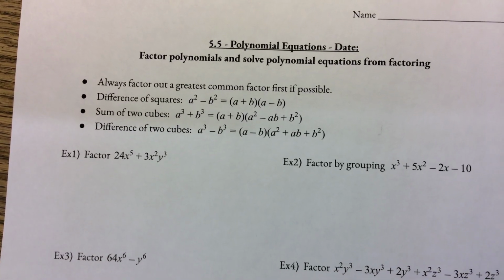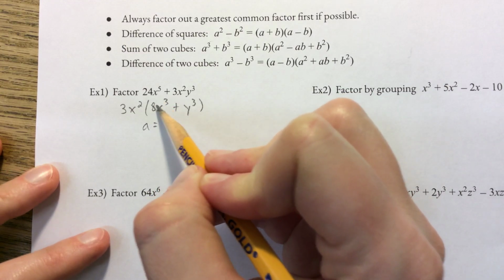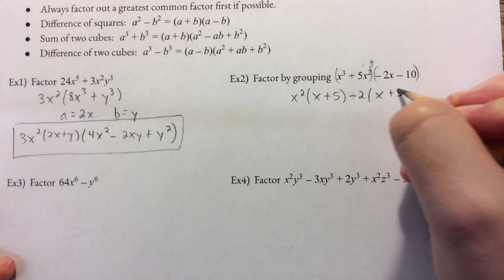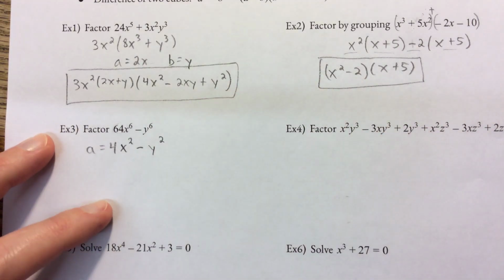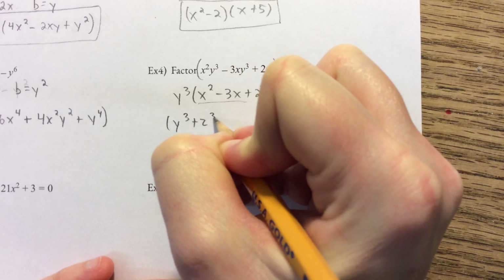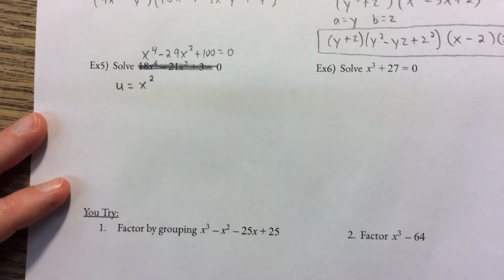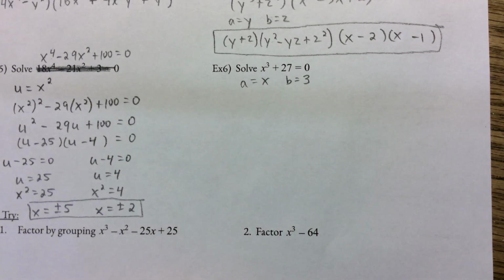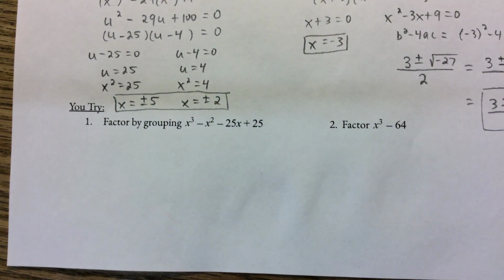Algebra 2 - 5.5 Polynomial Equations